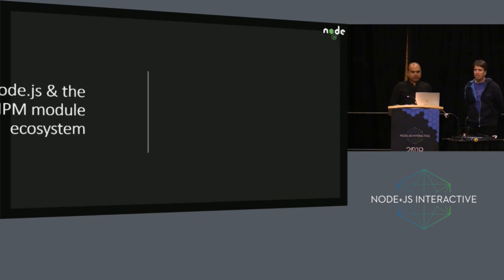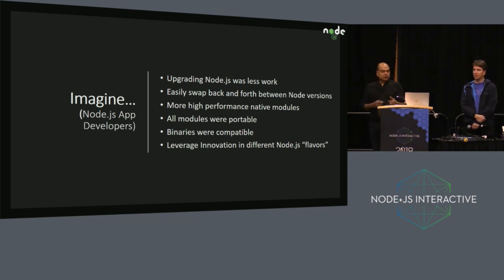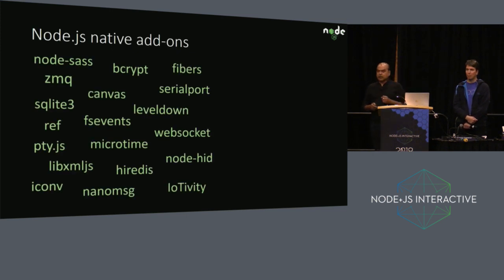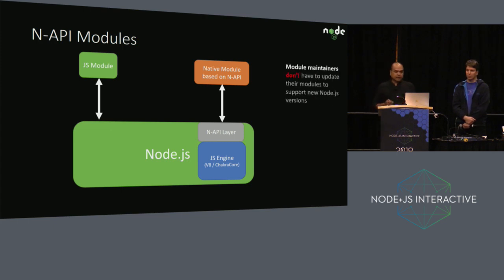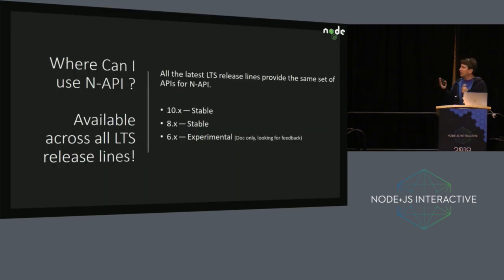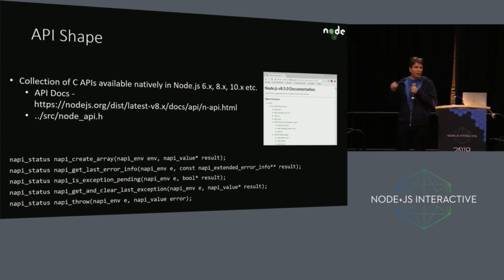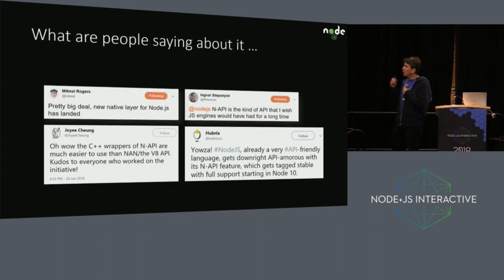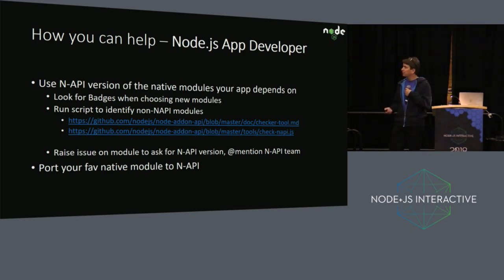N-API: The Next Generation Node.js API is Ready! - Michael Dawson, IBM & Arunesh Chandra, Microsoft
The Native module ecosystem for Node.js is an important factor in the rapid growth of Node.js. The N-API is now a supported feature and is designed to provide ABI stability across Node.js releases. This will reduce friction in upgrading to newer Node.js versions in production deployments. In addition, it will reduce the maintenance cost that module maintainers previously had to take on due to the fast pace of changes in the v8 APIs. This talk will provide a progress update on this community project, the roadmap, and why now is the right time to get involved.